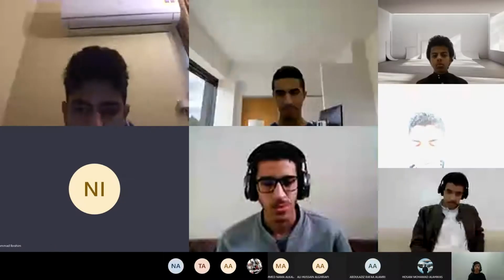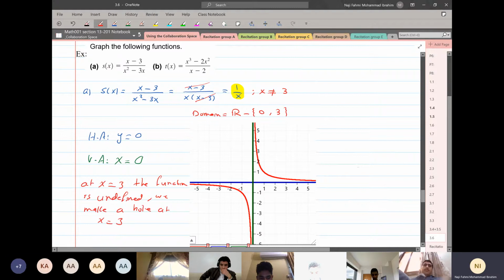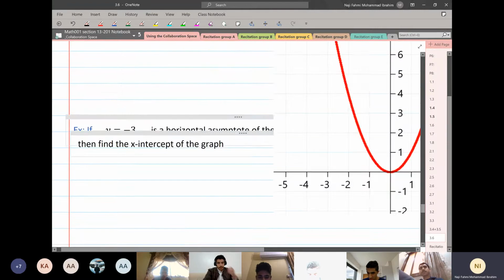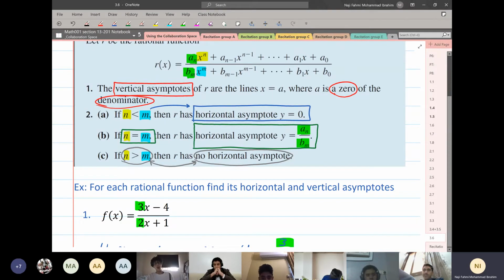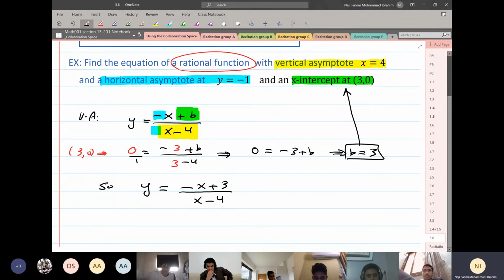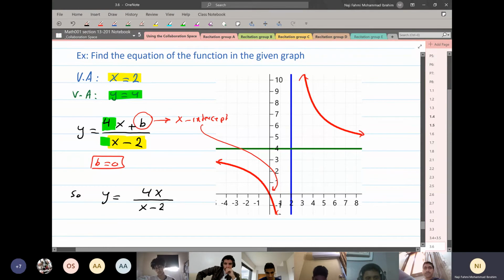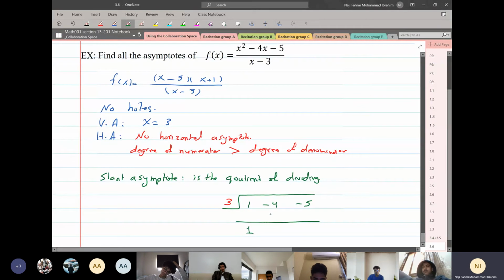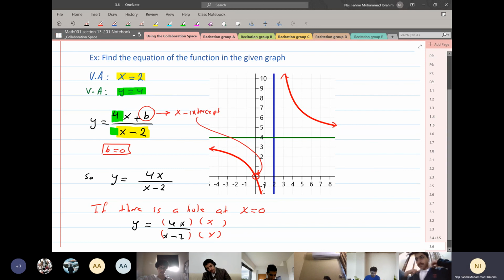3.6 Rational functions part 2